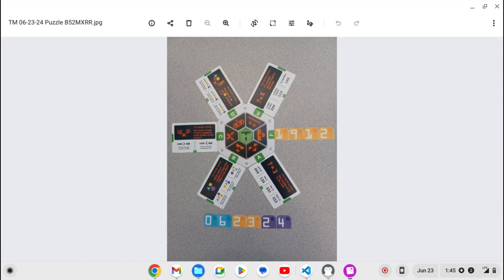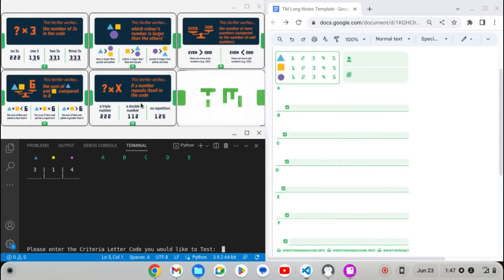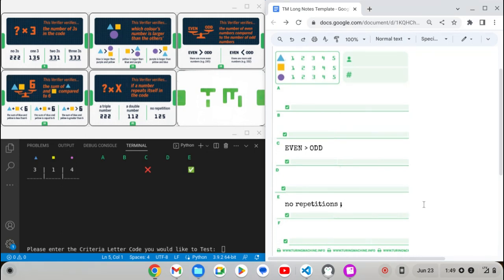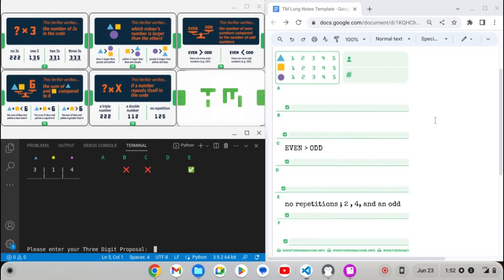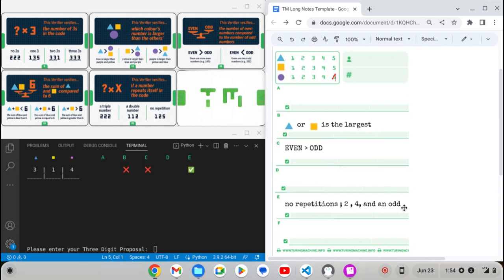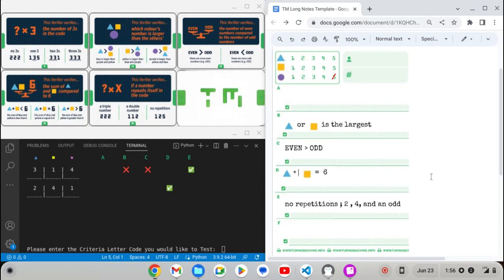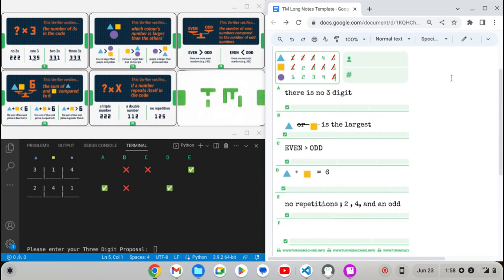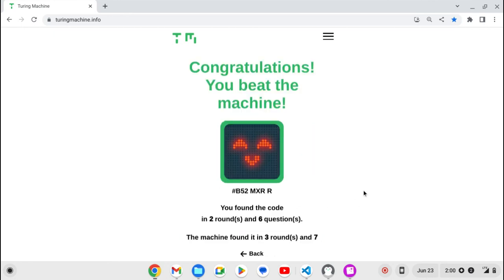Daily Turing Machine Puzzle on 23 June 2024 - Puzzle Id: B52MXRR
00:00 Let's Begin
00:58 Review the Criteria Cards
02:54 Begin the 1st Proposal (it's always 314)
04:33 a-ha moment
05:35 Game Play Strategy
08:54 Thinking through to construct 2nd Proposal
10:28 Begin 2nd Proposal
13:44 Review and Verify Solution
14:42 Did we beat the Turing Machine?